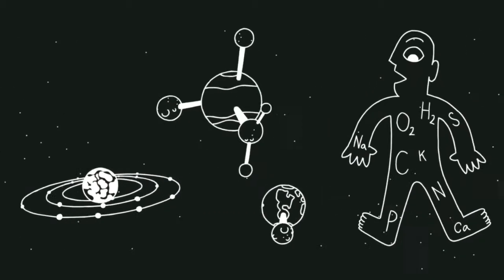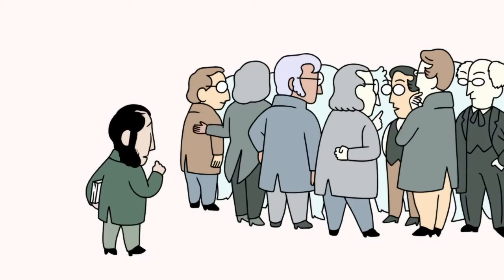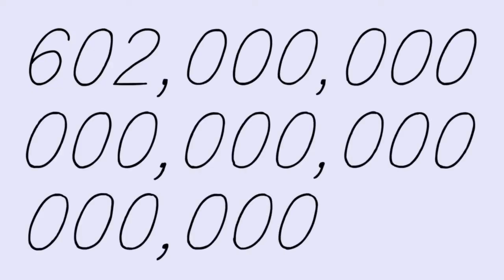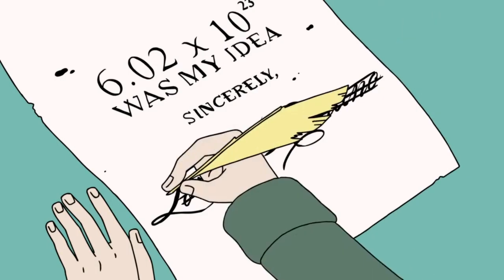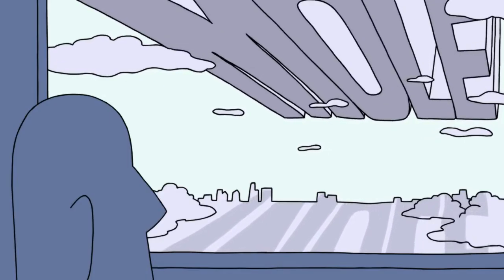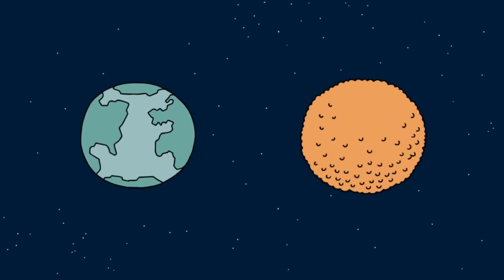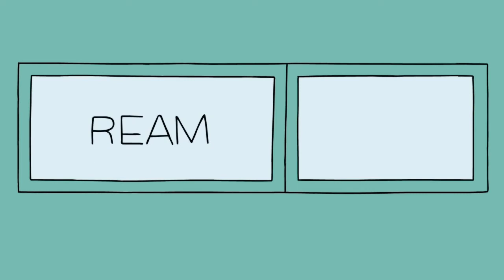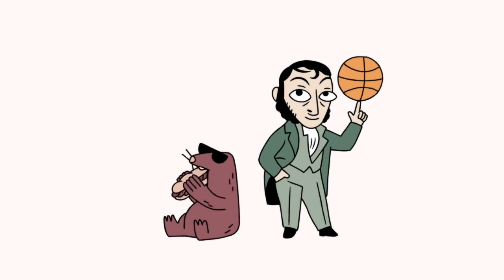How big is a mole Not the animal, the other one Daniel Dulek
copied from TED-Ed

The word "mole" suggests a small, furry burrowing animal to many. But in this lesson, we look at the concept of the mole in chemistry. Learn the incredible magnitude of the mole--and how something so big can help us calculate the tiniest particles in the world.

Lesson by Daniel Dulek, animation by Augenblick Studios.